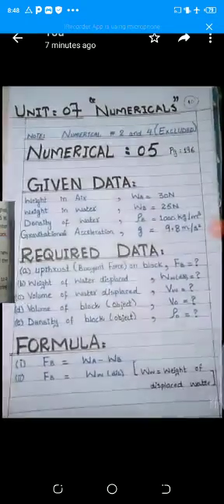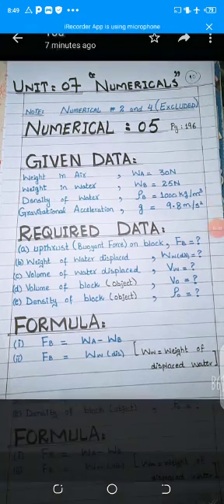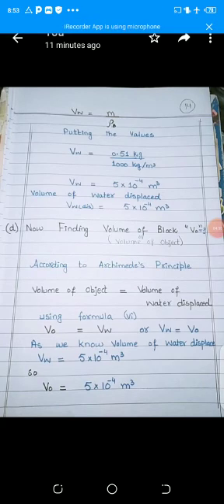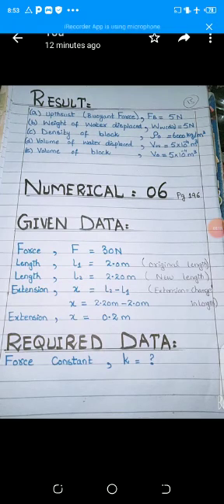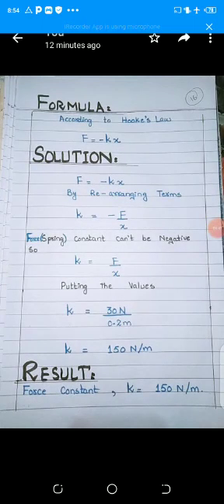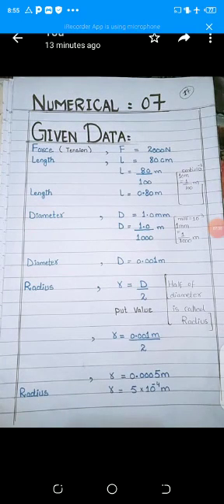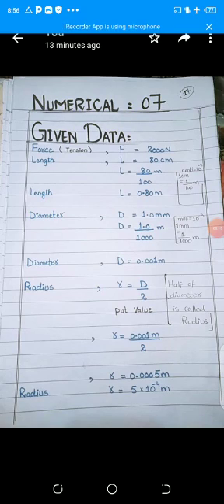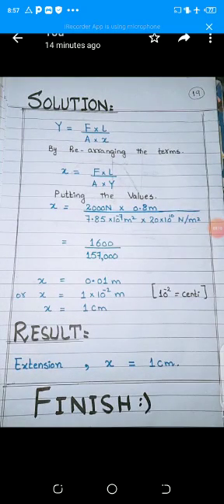Class IX Physics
Chapter 7 Numericals